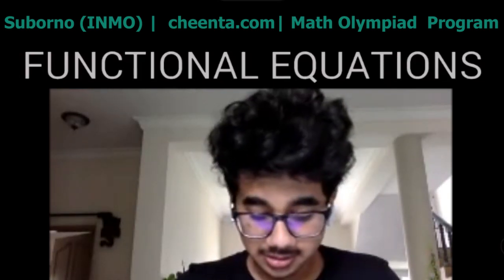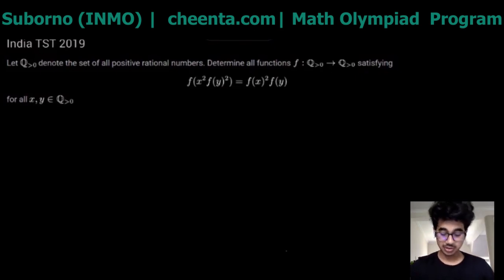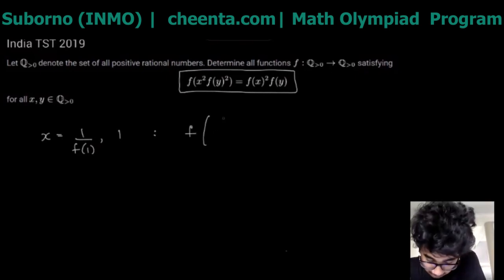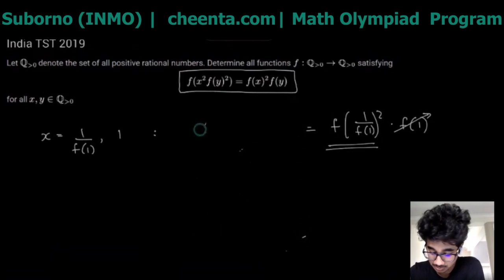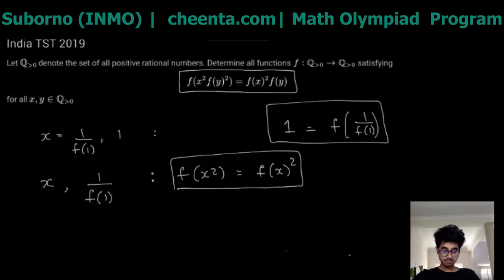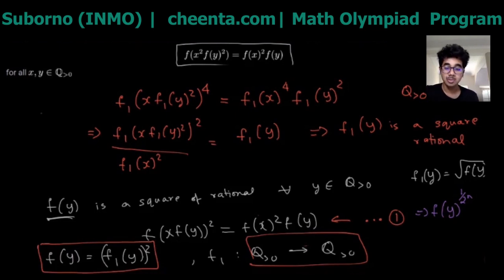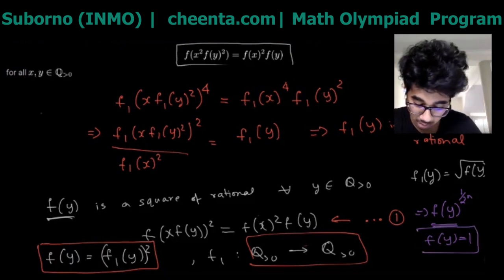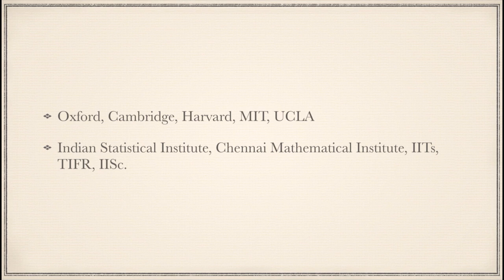India TST 2019 - Analysis | Functional Equation | IMO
This is a problem from India TST - 2019. In this problem, we learn to solve Functional Equations.